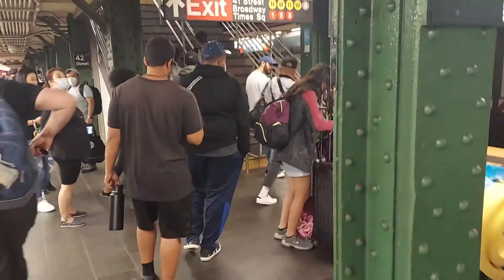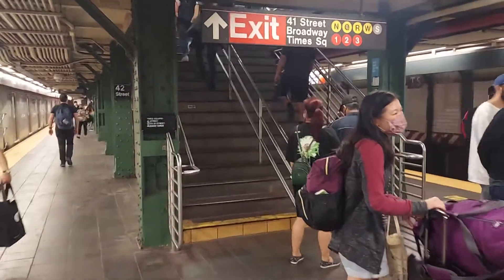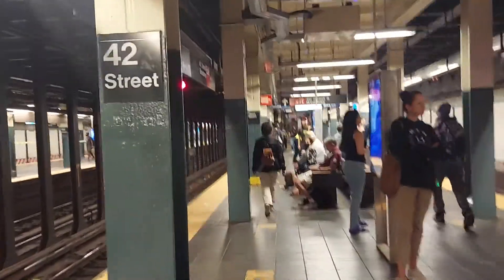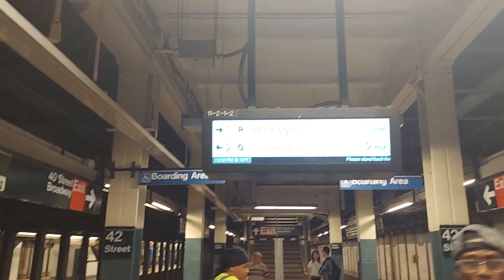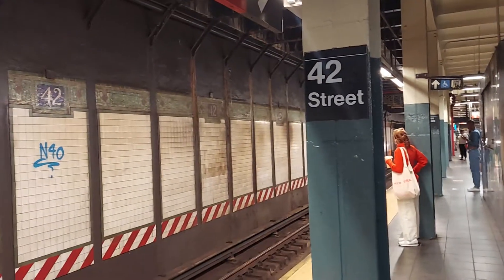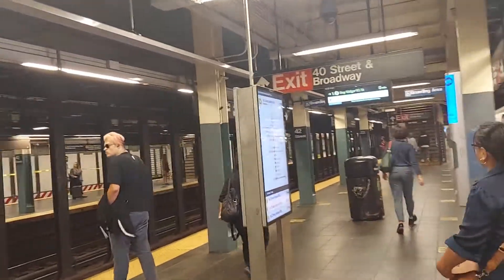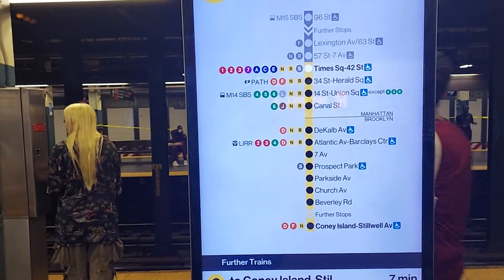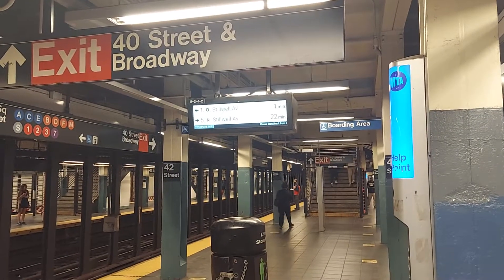Part 2 of 8 Subway Ride to Brighton Beach for Parade of Vintage Trains